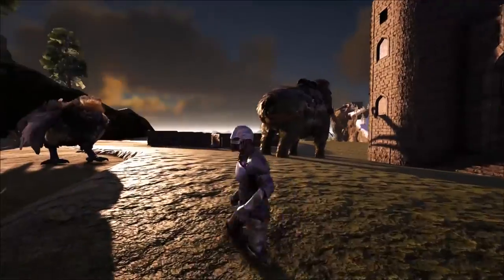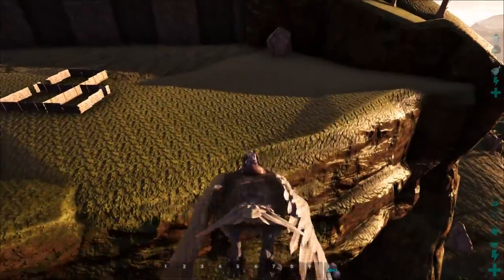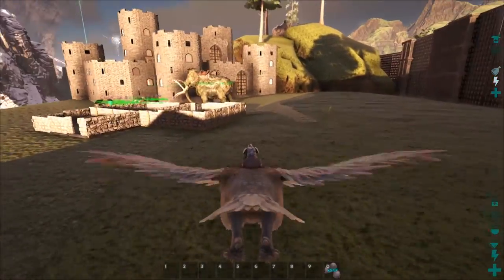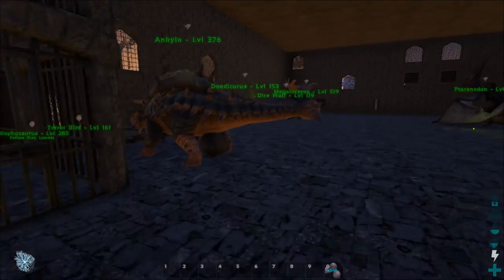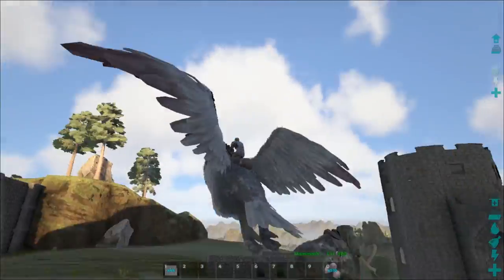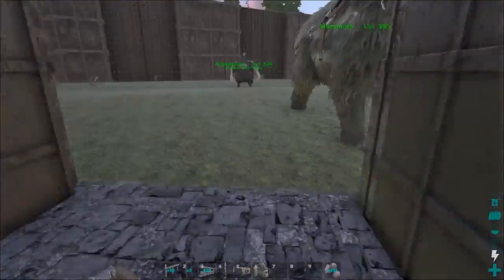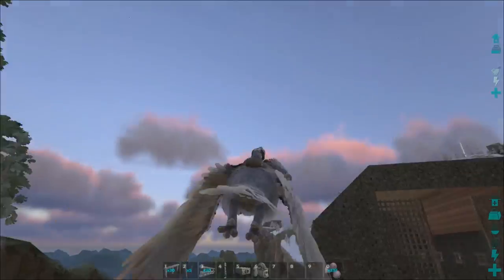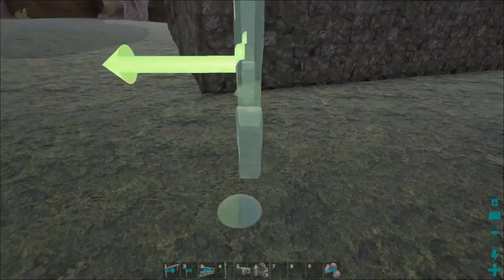Ark: The Center: BUILDING A DINO BARN!!! S2E8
Hey Guys,

Today we build ourselves a massive dino barn and kibble farm!

Mods List:

Configurable Difficulty
Auto Torch
Death Recovery
Egg and Poop Collector
Omnicular
Perfect Hair
Skin Mod
Seven's Mini Tweaks
Pet Finder
Stackable Foundations
Rotten Box
RAWR Beacons
Structures Plus
Platforms Plus

Server Settings:

10x Tame
4X Gather
4x Experience
15x Incubation
15X Maturation
PVPVE

Intro:
Title: Birds
Artist: Tyler Twombly
Album: Chill Beats EP